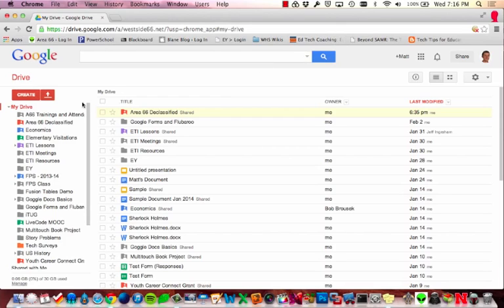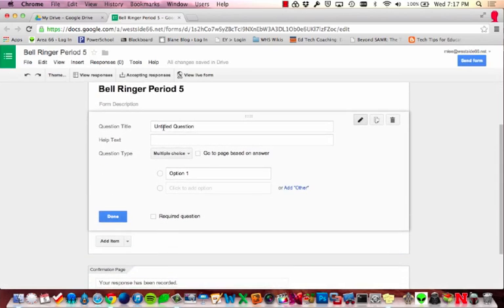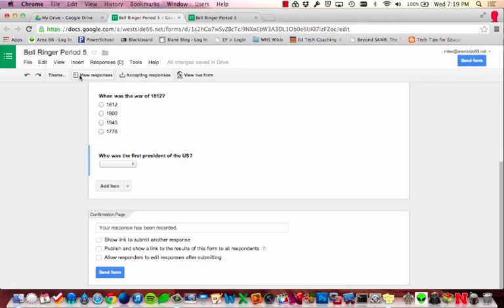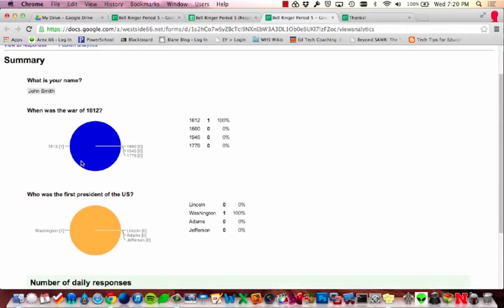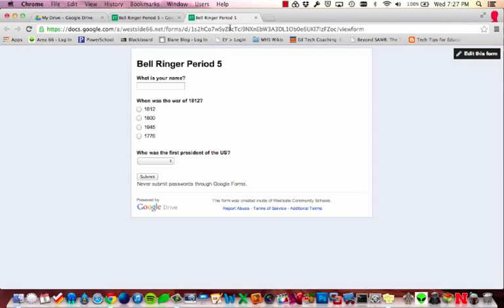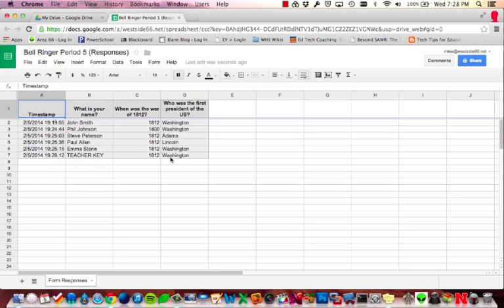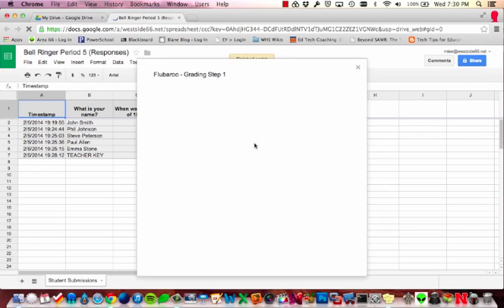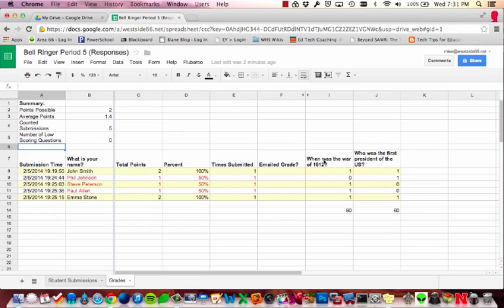A66 Declassified Episode 33 - Google Forms and Self Grading Quizzes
Have you ever wanted to create a short quiz for students, but not have to spend the time checking every answer? Using Google Forms and Flubaroo you can!